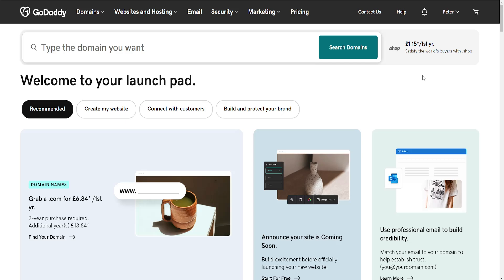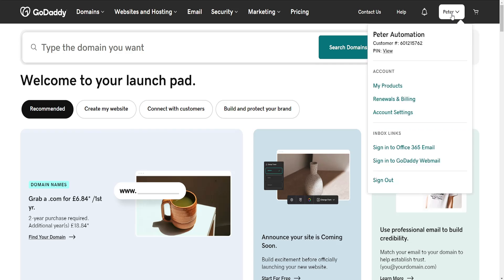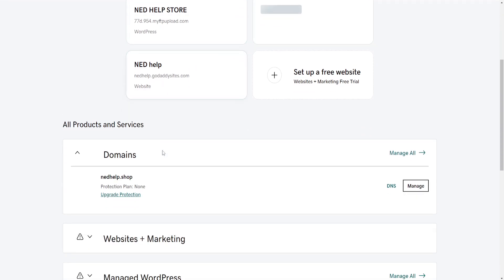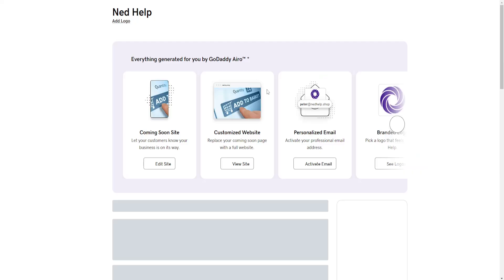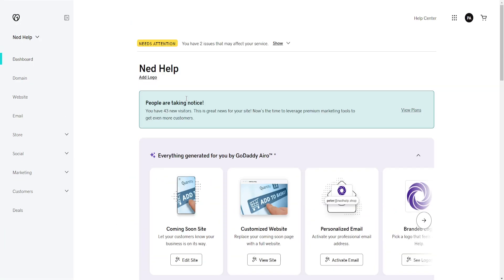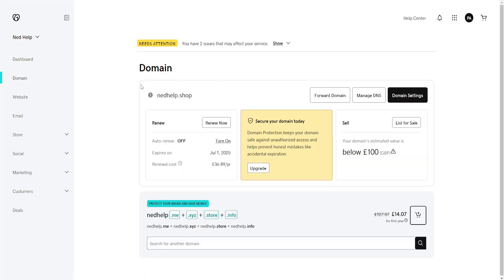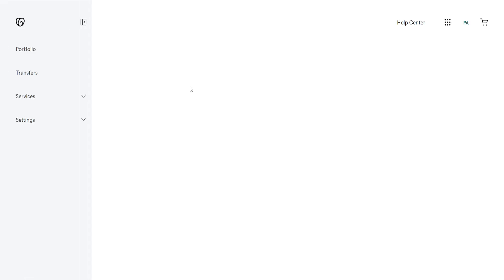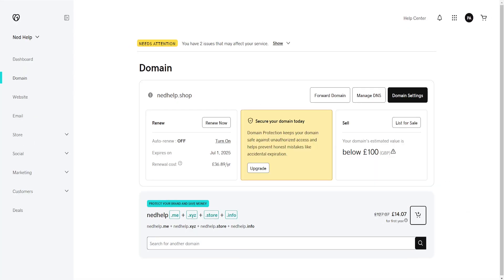How To Renew Expired Domain In GoDaddy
In this video I show you how to renew expired domain in GoDaddy. If you want to learn how to renew expired GoDaddy domains then this is the tutorial for you.